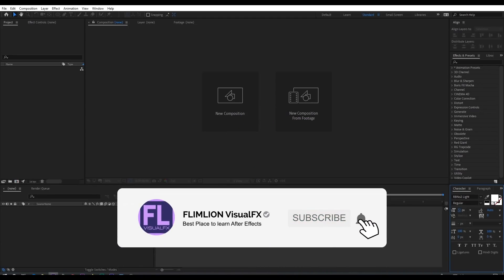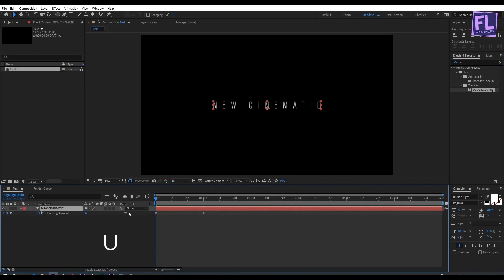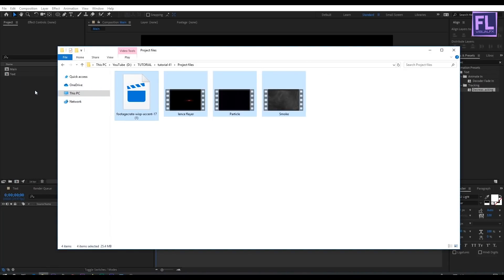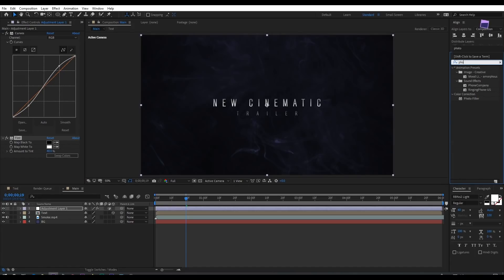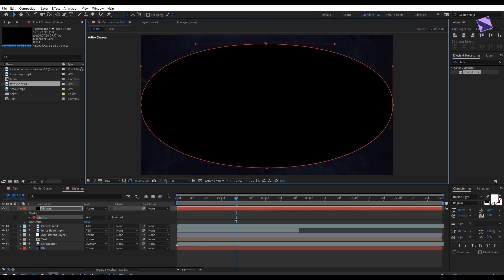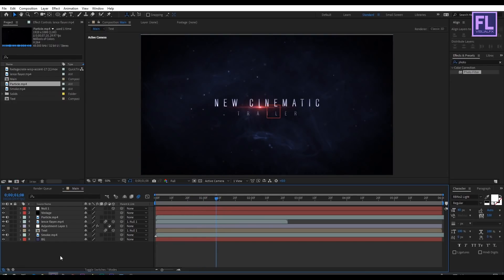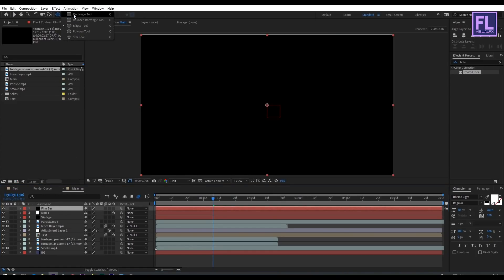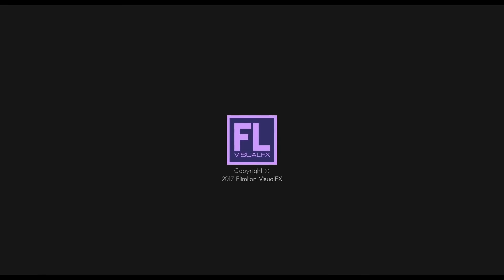After Effects Tutorial: Cinematic Title Animation in After Effects (simple way!!!!)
In this tutorial i will show you how to make a Cinematic title animation Without using Any third party plugin.

If you want to make a Epic Cinematic title animation for your Video intro, or for your client's then this After effects Tutorial will help you to make a Epic Cinematic title animation.